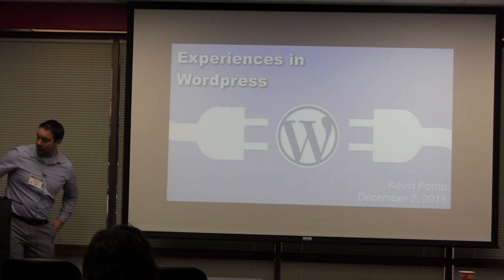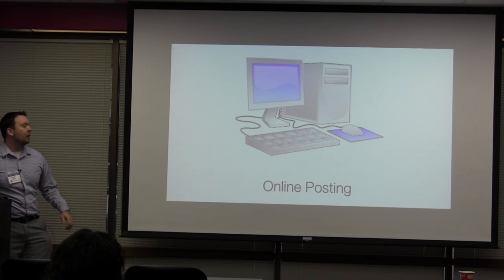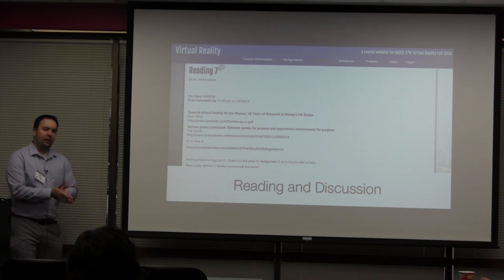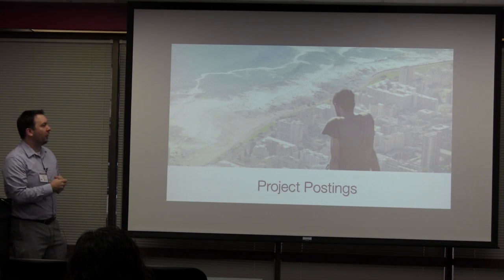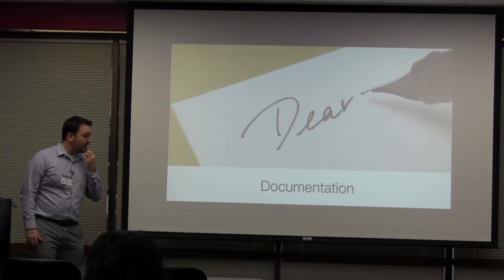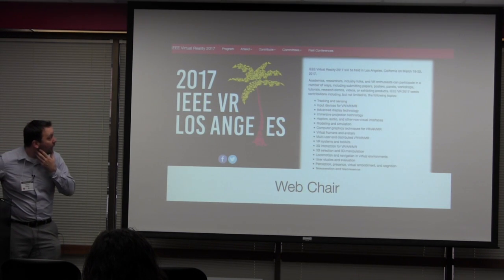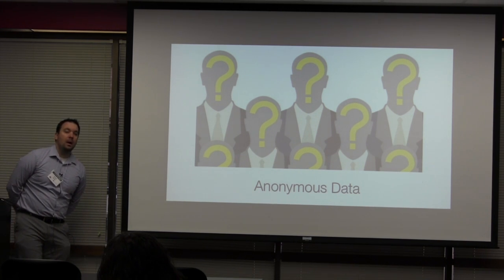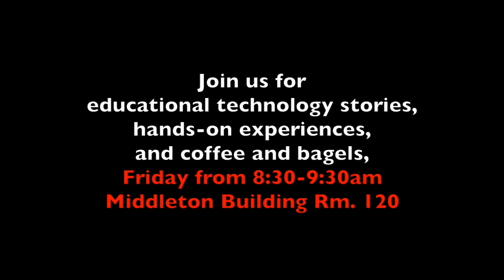[STORY] WordPress with Kevin Ponto (December 2, 2016)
WordPress has a well-deserved reputation as a simple blogging and website tool. Kevin Ponto, from Human Ecology, shares how he uses WordPress with his students